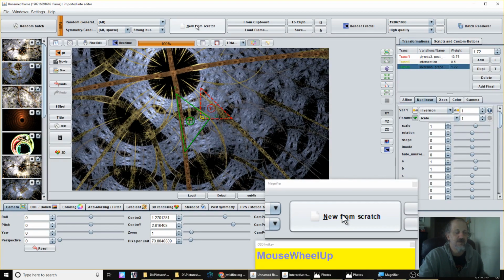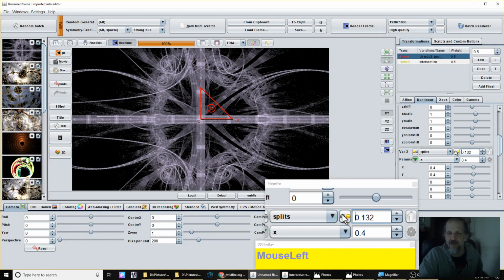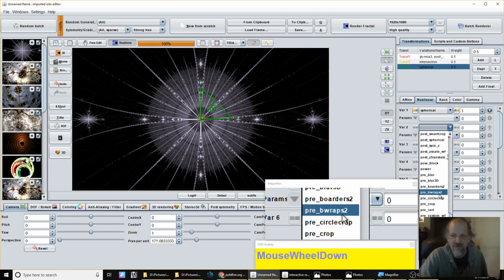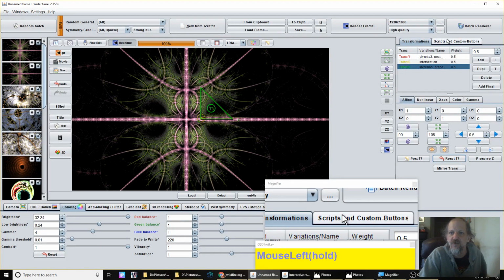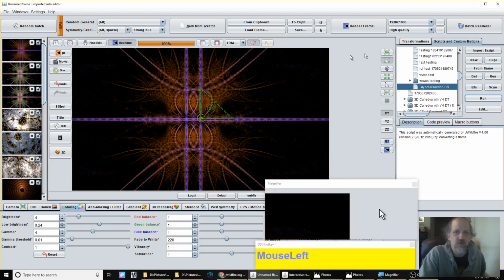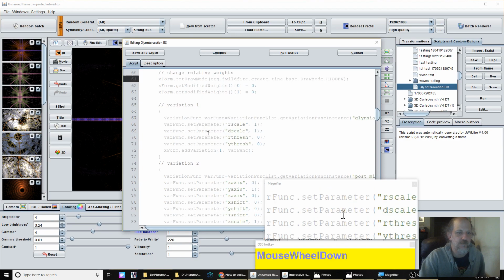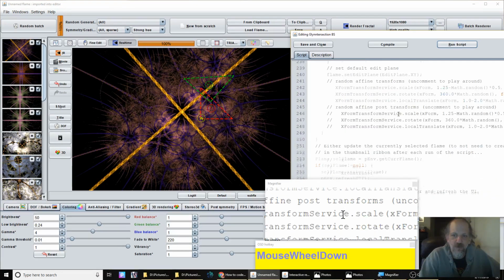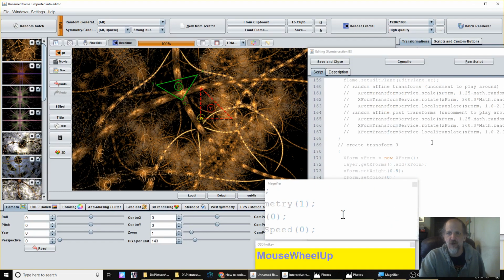Glynntersection Scriptorial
Created for JWildfire
How to make a flame and then make it to a script.

oh yeah when done click the save button and refresh your script list :P